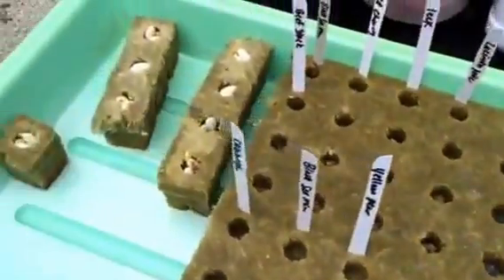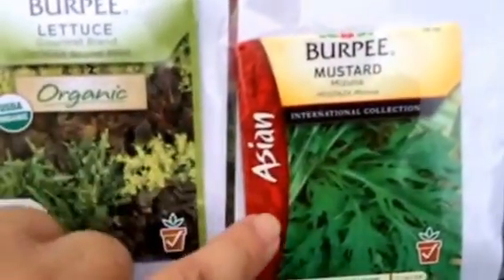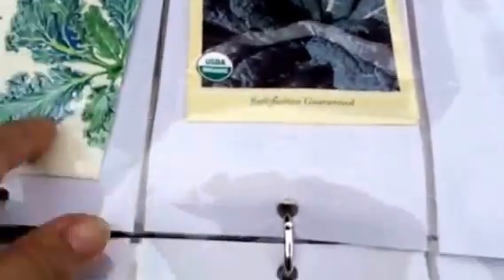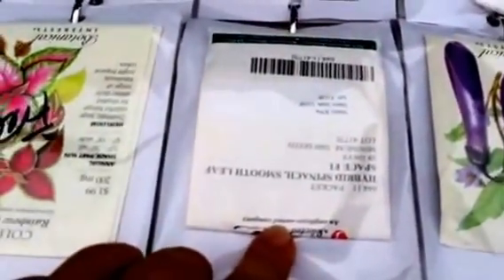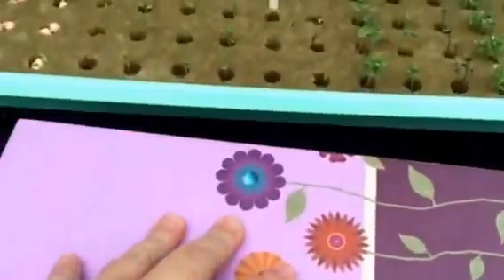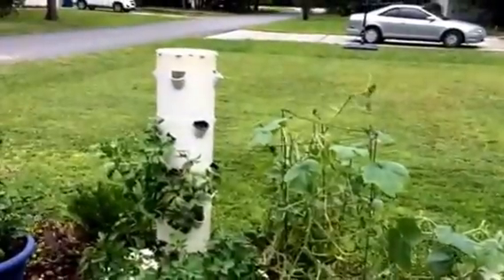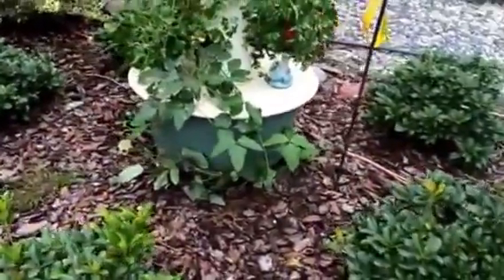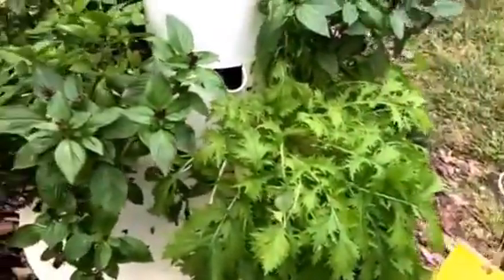Growing Tower Gardens in the South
Seed organizing photo album:: Pioneer classic 300 page photo album 3 per page. Many different designs to choose from. Link to Amazon